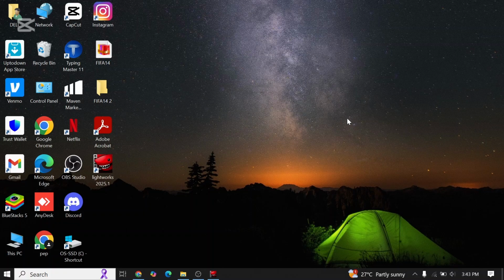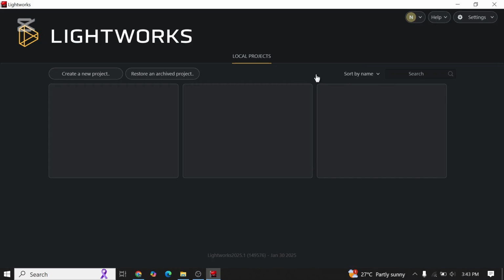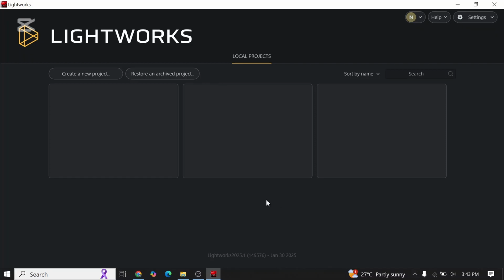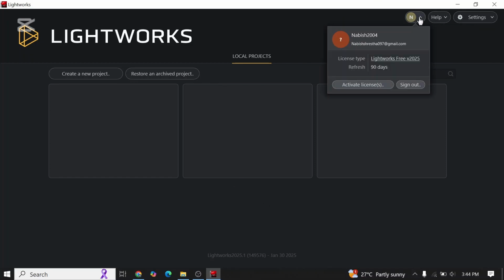How to Logout of Lightworks Account 2025?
Want to log out of Lightworks? This step-by-step guide will show you how to sign out of your Lightworks account quickly and securely. Whether you're using the free or pro version, learn the simple steps to log out and ensure your account stays safe. Follow along to manage your Lightworks access with ease!

✅ Watch now and log out of Lightworks hassle-free!